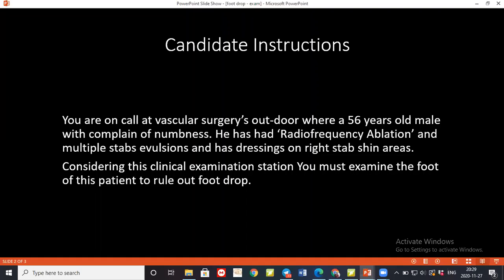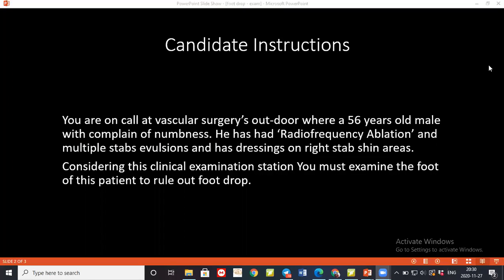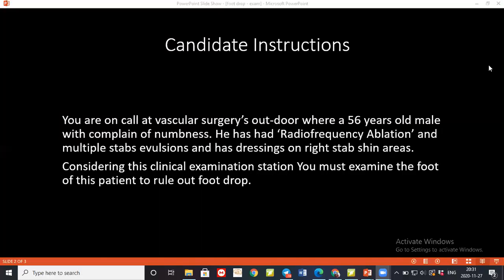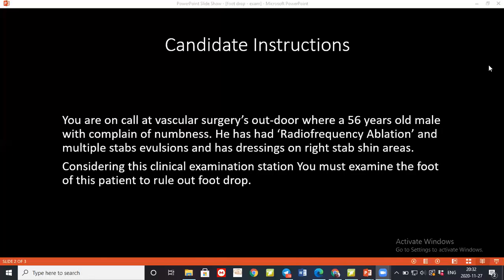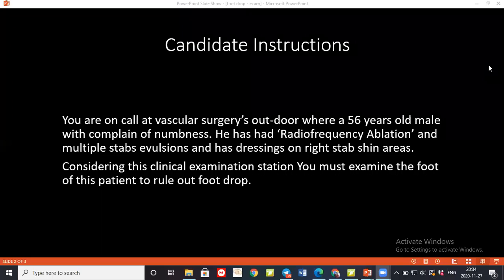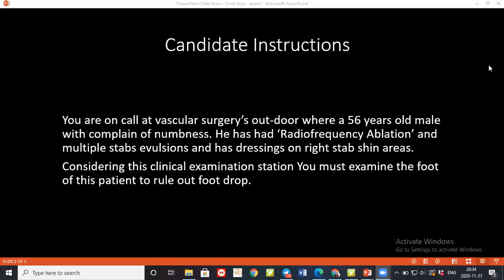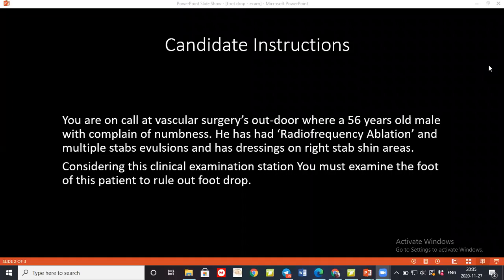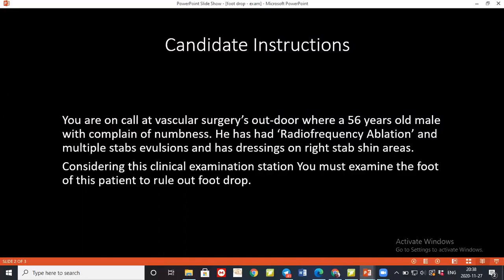CLINICAL EXAMINATION FOR FOOT DROP